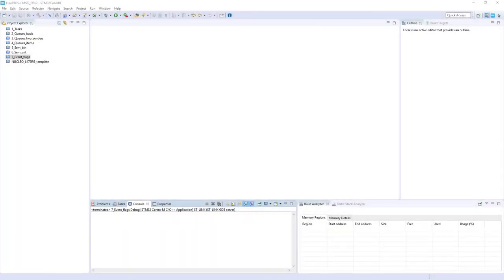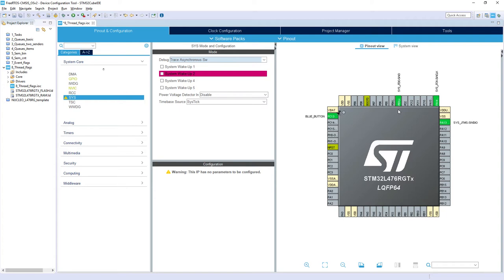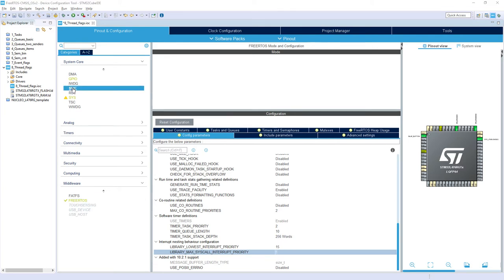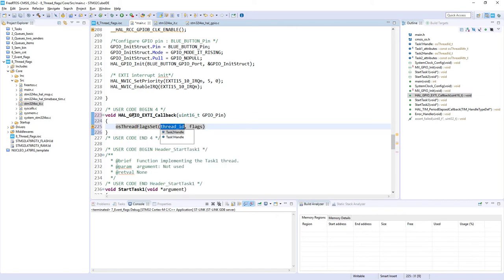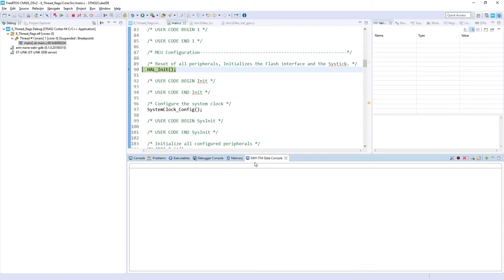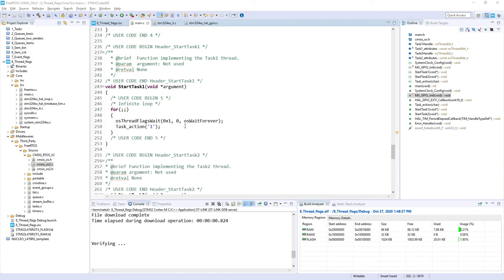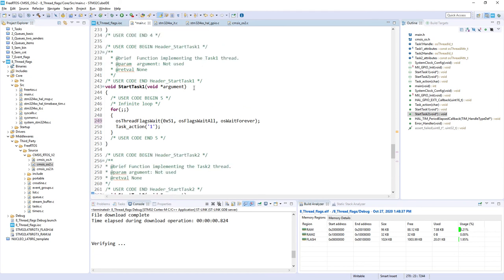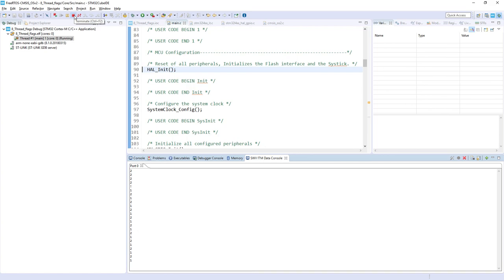FreeRTOS on STM32 v2 - 16b Thread Flags - LIVE lab